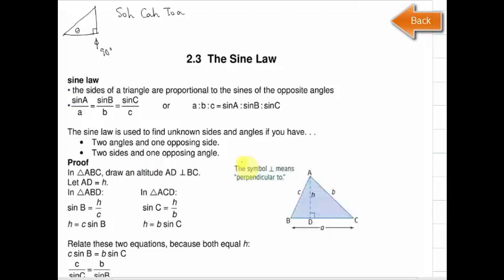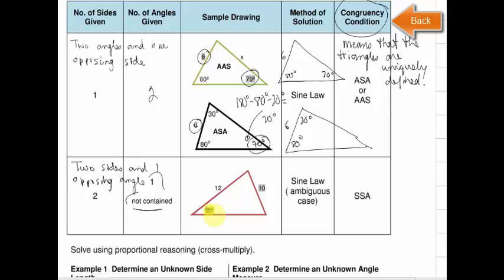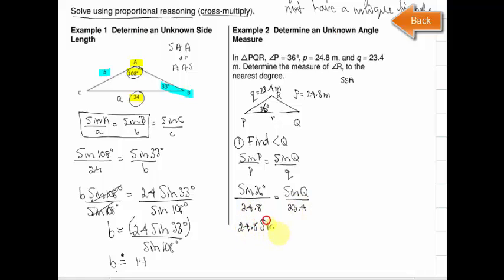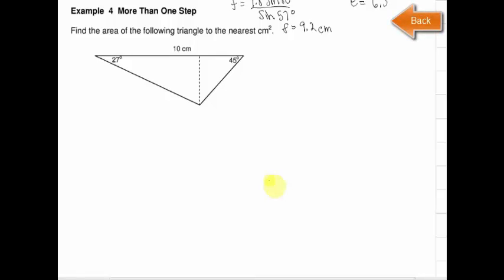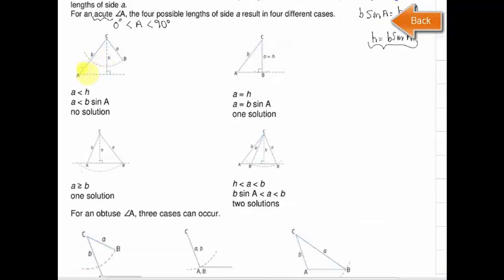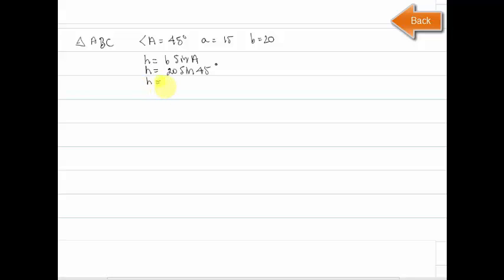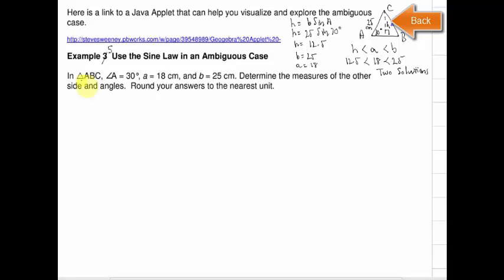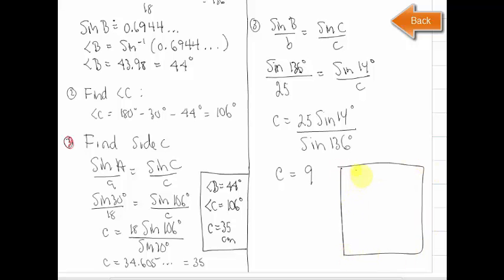2 3 The Sine Law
Intro 1:  00:27
Example 1:  11:25 - Determine an Unknown Side Length
Example 2:  15:41 - Determine an Unknown Angle Measure
Example 3:  22:57 - Solve a Triangle
Example 4:  28:32 - More Than One Step
Ambiguous Case:  35:01
Observations:  44:30
Example 5:  54:55 - Use the Sine Law in an Ambiguous Case